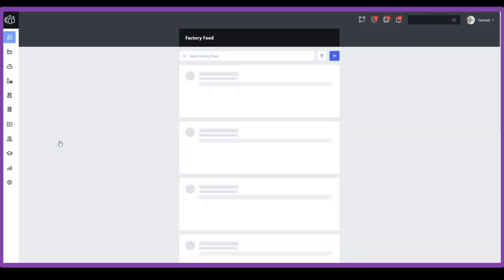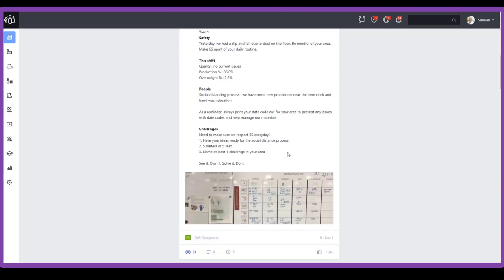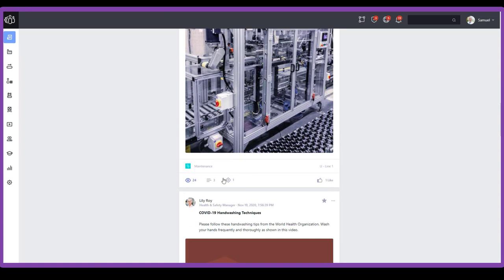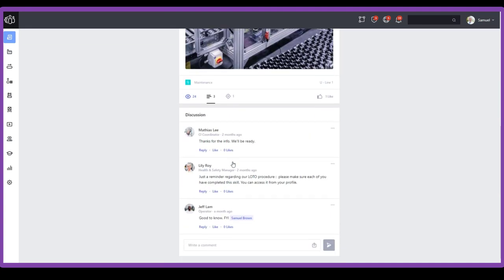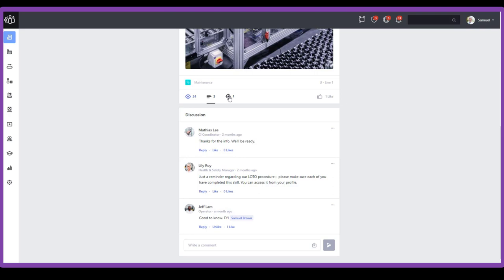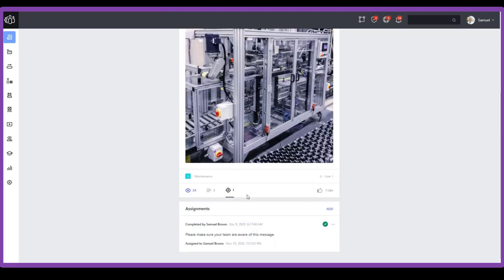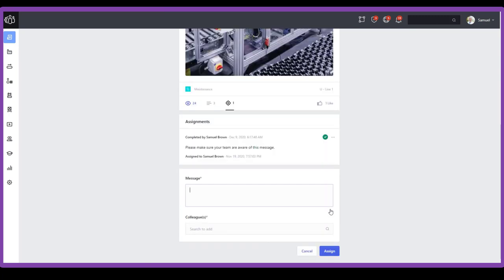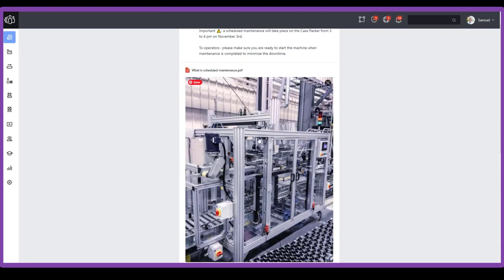Overview of the Factory Feed - Social media-type workforce collaboration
AVEVA Teamwork's Factory Feed provides a social media type interface that presents the published content in the platform that is relevant to you.  The video highlights the capabilities that are similar to social media type applications that present content that specifically caters to your needs.  Furthermore, it does have more industrially focused capabilities, as AVEVA Teamwork was specifically designed for industrial operations.